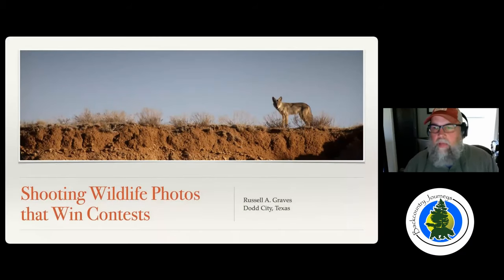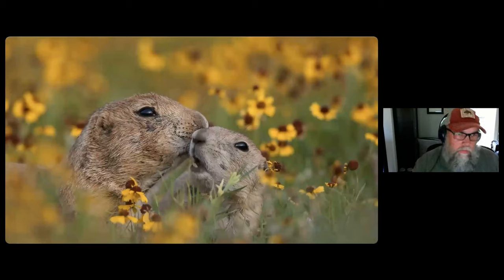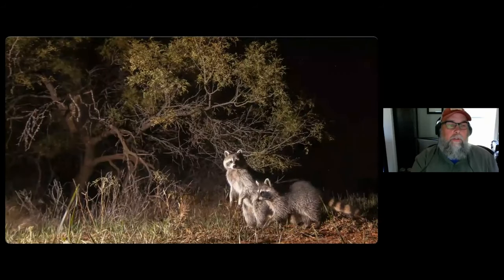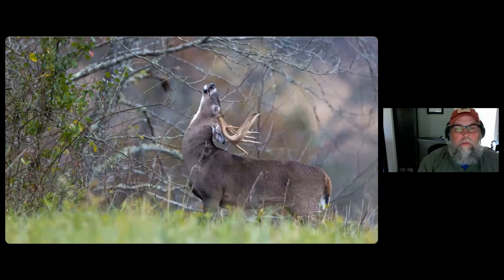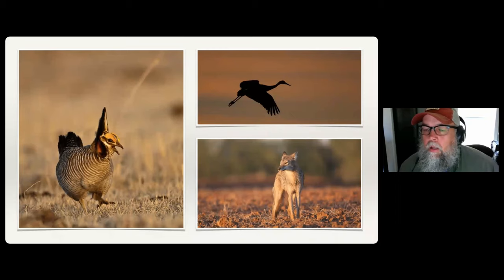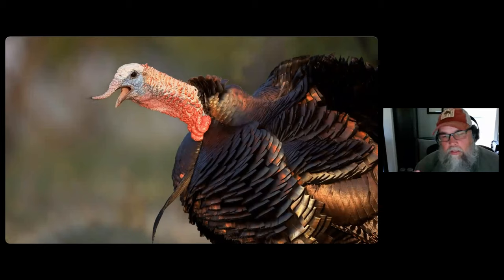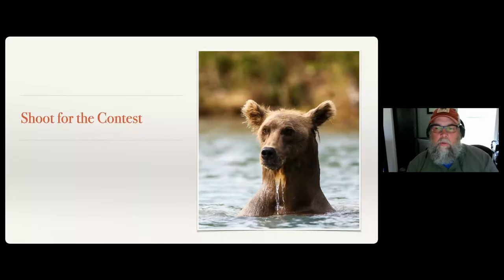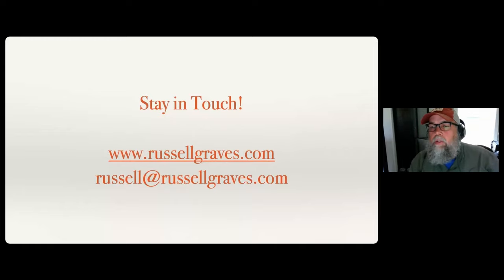Shooting Wildlife Images that Win Contests | Live Webinar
In this webinar, Russell Graves covers how to capture wildlife images that consistently place and win photography contests.

Learn about Backcountry Journeys once in a lifetime photo tours and workshops!